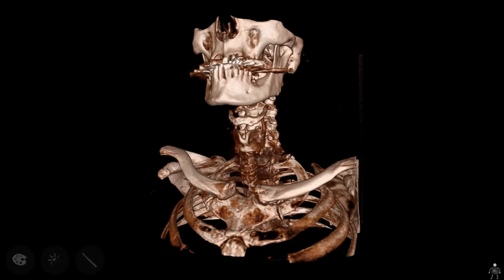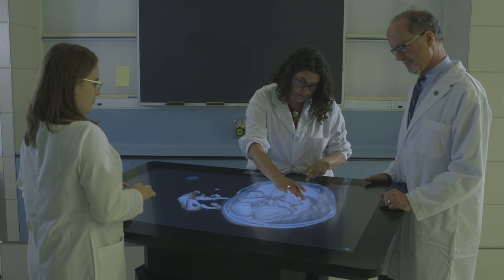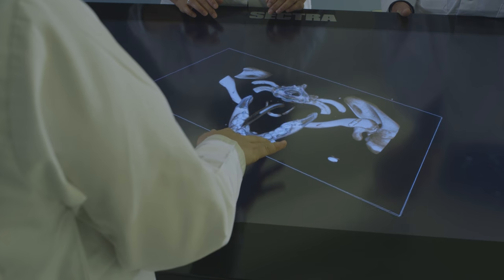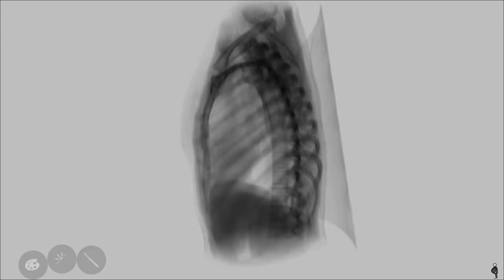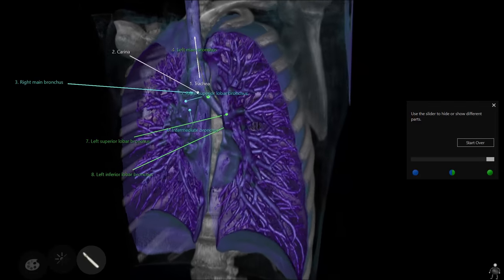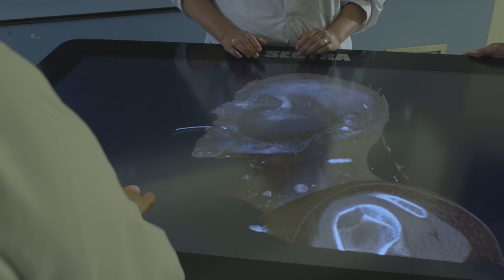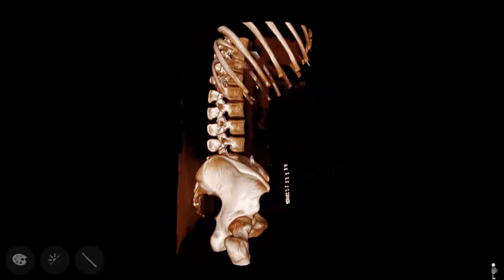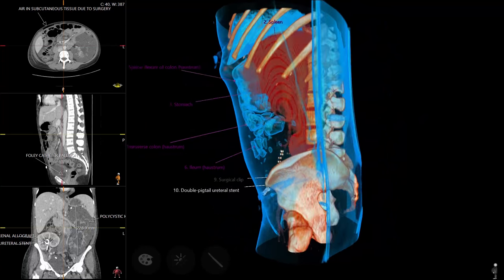UBC medical students start using a virtual scalpel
First-year medical students at the University of British Columbia will begin using a state-of-the-art touch-screen table that displays detailed images of internal anatomy that can be rotated, enlarged and even sliced open.